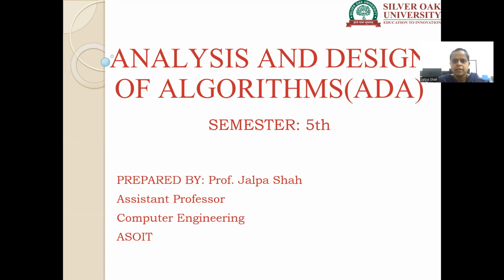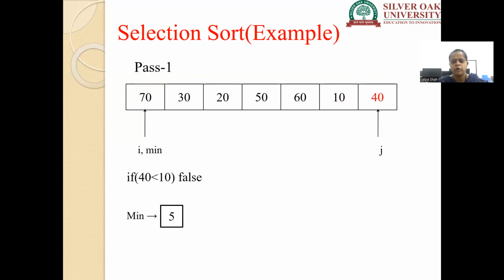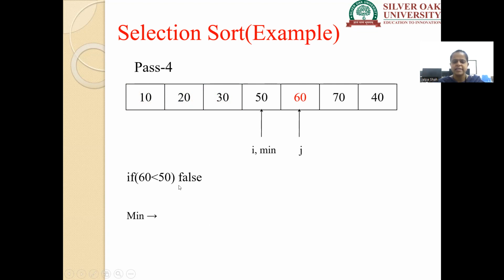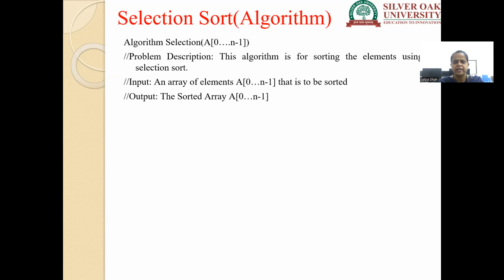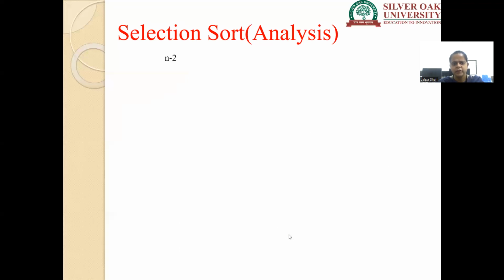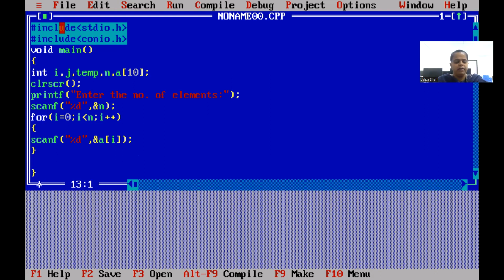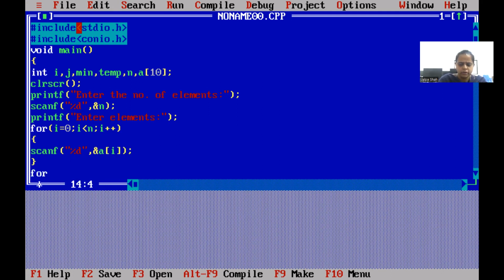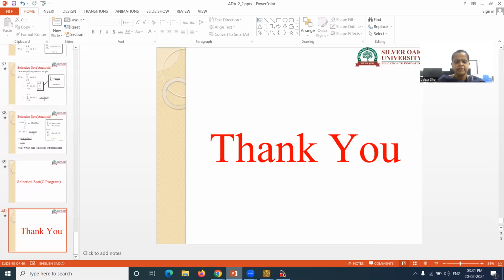Selection Sort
Selection sort works by taking the smallest element in an unsorted array and bringing it to the front. You'll go through each item (from left to right) until you find the smallest one.